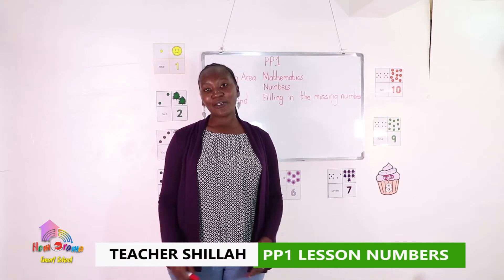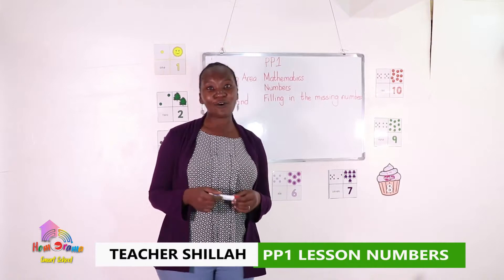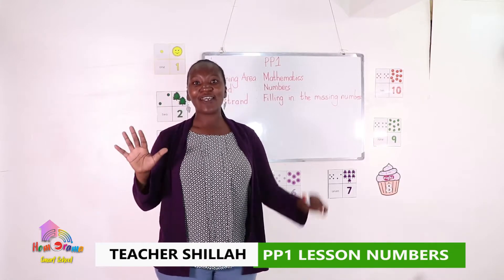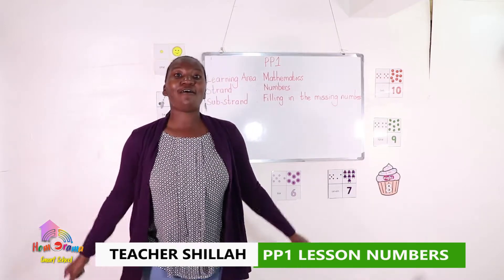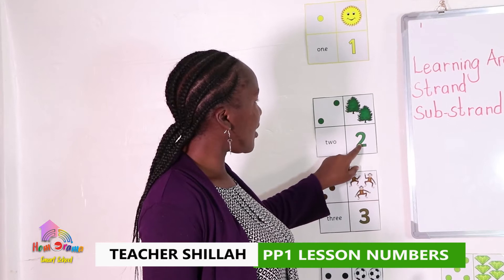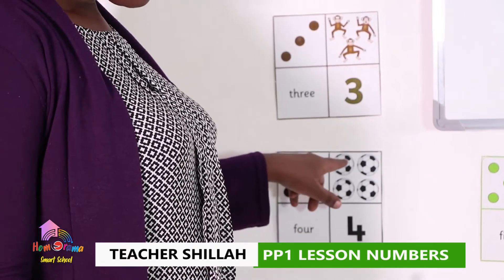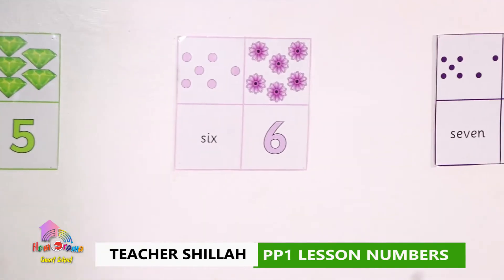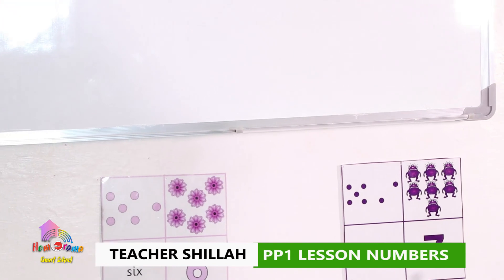PP1 MATHS ACTIVITIES (NUMBERS) BY TEACHER SHILAH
Teacher Shyla teaches about numbers. A PP1 Maths activities lesson